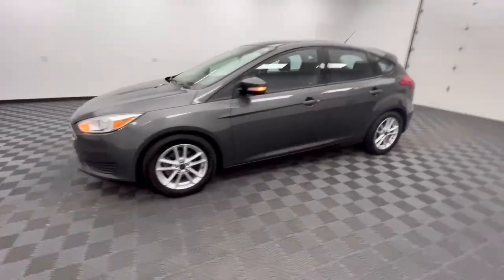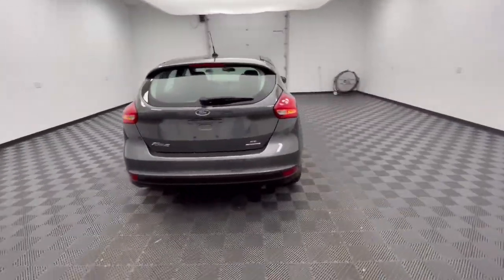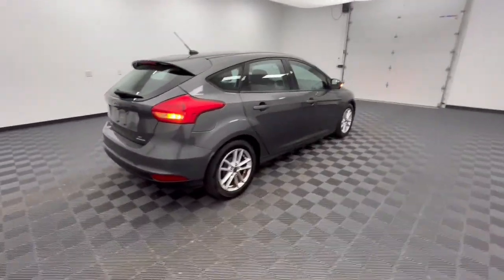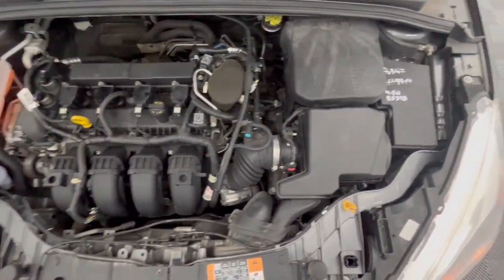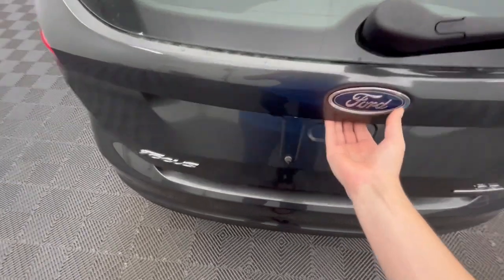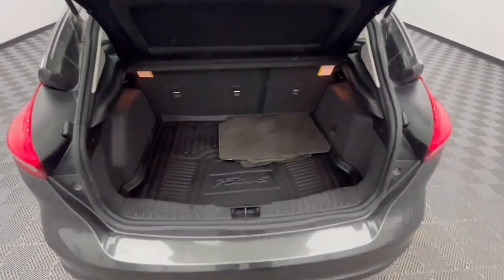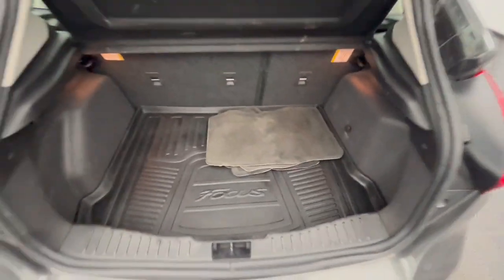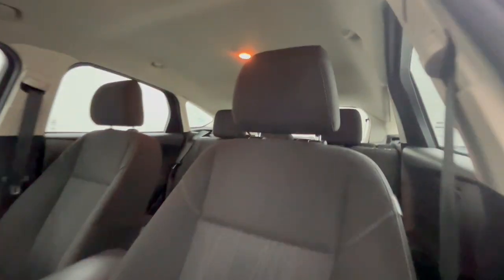2016 Ford Focus SE OH Troy, Tipp City, West Milton, Piqua, Dayton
Pre-Owned 2016 Ford Focus SE available at Dave Arbogast Ford located in 3230 South County Road 25A, Troy, OH, 45373. Servicing the Troy, Tipp City, West Milton, Piqua, Dayton area.
Please mention the stock FD12060B when you contact the dealership for this vehicle.

Looking for your dream car? It could be the  2016  Ford Focus.  Here's a sporty Ford Focus, the compact that's practical and fun to drive. Whether you choose the sedan or hatchback, you'll love the light, agile handling this sleek and efficient daily driver brings to every journey.  These are just some of the great options this vehicle comes with: Keyless Entry, Back-Up Camera, Steering Wheel Audio Controls, Aluminum Wheels, Alarm, Electronic Stability Control, Rear Spoiler, Intermittent Wipers, Traction Control, Passenger Vanity Mirror. Feel the rush of exhilaration every time you get behind the wheel of this Focus ST. Treat yourself to a test drive, and let our expert staff provide you with an outstanding customer service experience.